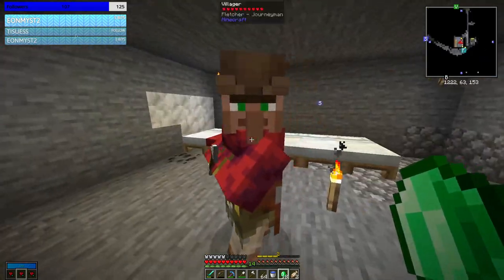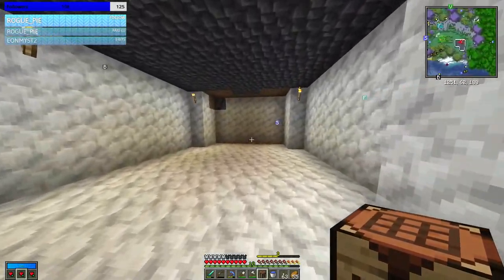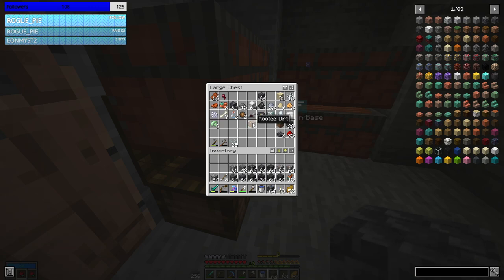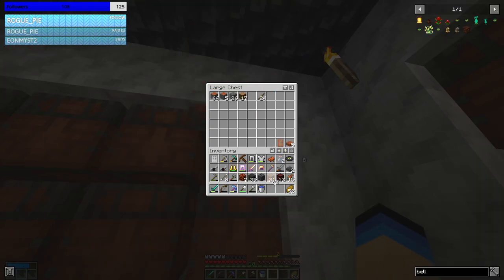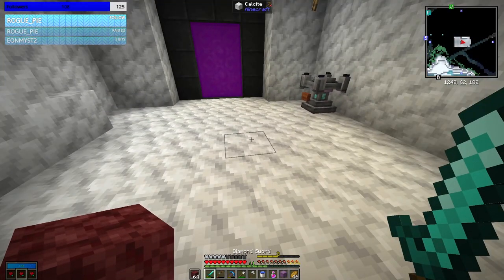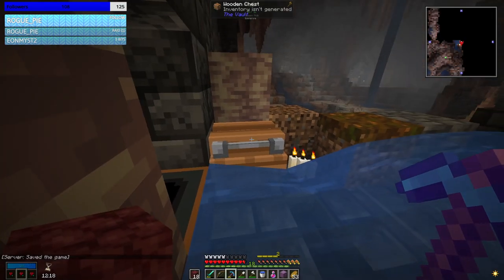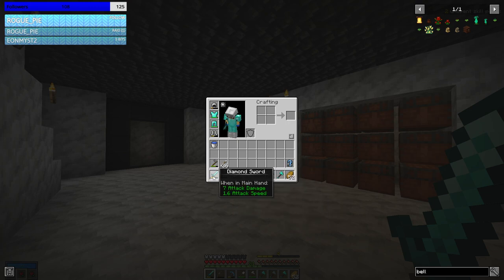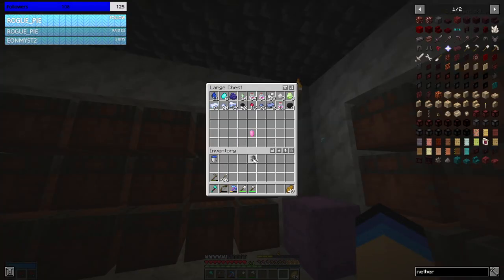The BEST Axe! | Vault Hunter 1.18 | Episode 3